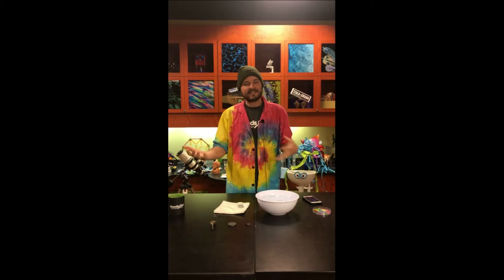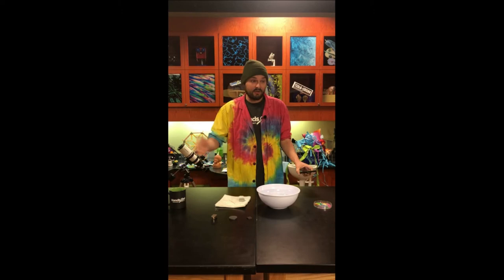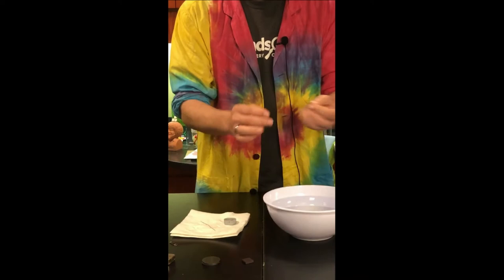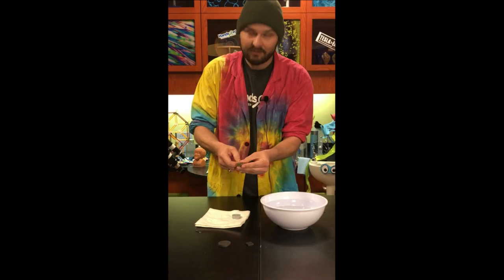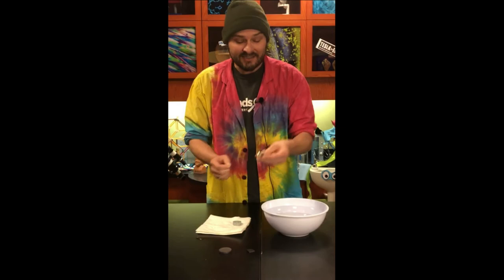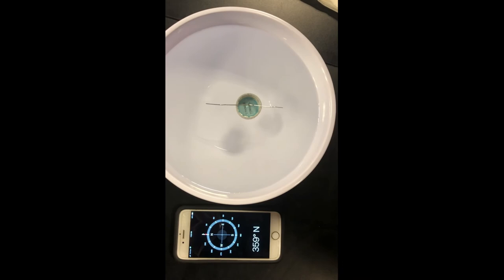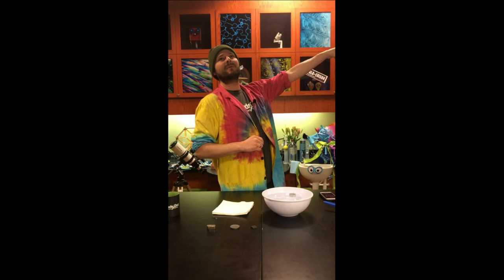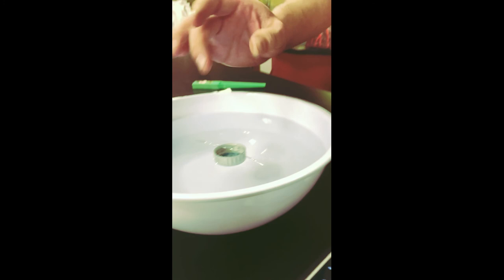Magnetic Compass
Today, John points us in the right direction with an experiment you can do at home!

Science Standards Below:

K.ETS1: Engineering Design
1) Ask and answer questions about the scientific world and gather information using the senses.
K.ETS2: Links Among Engineering, Technology, Science, and Society
1) Use appropriate tools to make observations and answer testable scientific questions.

1st
1.ETS1: Engineering Design
1) Solve scientific problems by asking testable questions, making short-term and long-term observations, and gathering information.
1.ETS2: Links Among Engineering, Technology, Science, and Society
1) Use appropriate tools to make observations and answer testable scientific questions.

2nd
2.PS2: Motion and Stability: Forces and Interactions
2) Evaluate the effects of different strengths and directions of a push or a pull on the motion of an object.
3) Recognize the effect of multiple pushes and pulls on an object's movement or non-movement.
2.ETS1: Engineering Design
1) Define a simple problem that can be solved through the development of a new or improved object or tool by asking questions, making observations, and gather accurate information about a situation people want to change.
2) Develop a simple sketch, drawing, or physical model that communicates solutions to others.
4) Compare and contrast solutions to a design problem by using evidence to point out strengths and weaknesses of the design.
2.ETS2: Links Among Engineering, Technology, Science, and Society
1) Use appropriate tools to make observations, record data, and refine design ideas.
2) Predict and explain how human life and the natural world would be different without current technologies.

3rd
3.PS2: Motion and Stability: Forces and Interactions
1) Explain the cause and effect relationship of magnets.
2) Solve a problem by applying the use of the interactions between two magnets.
3.PS3: Energy
3) Evaluate how magnets cause changes in the motion and position of objects, even when the objects are not touching the magnet.
3.ETS1: Engineering Design
1) Design a solution to a real-world problem that includes specified criteria for constraints.
2) Apply evidence or research to support a design solution.
3.ETS2: Links Among Engineering, Technology, Science, and Society
1) Identify and demonstrate how technology can be used for different purposes.

4th
4.ETS1: Engineering Design
1) Categorize the effectiveness of design solutions by comparing them to specified criteria for constraints.
4.ETS2: Links Among Engineering, Technology, Science, and Society
1) Use appropriate tools and measurements to build a model.
2) Determine the effectiveness of multiple solutions to a design problem given the criteria and the constraints.
3) Explain how engineers have improved existing technologies to increase their benefits, to decrease known risks, and to meet societal demands (artificial limbs, seatbelts, cell phones).

5th
5.PS2: Motion and Stability: Forces and Interactions
1) Test the effects of balanced and unbalanced forces on the speed and direction of motion of objects.
2) Make observations and measurements of an object’s motion to provide evidence that a pattern can be used to predict future motion.
5.ETS1: Engineering Design
1) Research, test, re-test, and communicate a design to solve a problem.
3) Describe how failure provides valuable information toward finding a solution.
5.ETS2: Links Among Engineering, Technology, Science, and Society
1) Use appropriate measuring tools, simple hand tools, and fasteners to construct a prototype of a new or improved technology.
2) Describe how human beings have made tools and machines to observe and do things that they could not otherwise sense or do at all, or as quickly or efficiently.
3) Identify how scientific discoveries lead to new and improved technologies.

7th
7.PS1: Matter and Its Interactions
1) Develop and use models to illustrate the structure of atoms, including the subatomic particles with their relative positions and charge.

8th
8.PS2: Motion and Stability: Forces and Interactions
2) Conduct an investigation to provide evidence that fields exist between objects exerting forces on each other even though the objects are not in contact.
3) Create a demonstration of an object in motion and describe the position, force, and direction of the object.
4) Plan and conduct an investigation to provide evidence that the change in an object’s motion depends on the sum of the forces on the object and the mass of the object.
5) Evaluate and interpret that for every force exerted on an object there is an equal force exerted in the opposite direction.